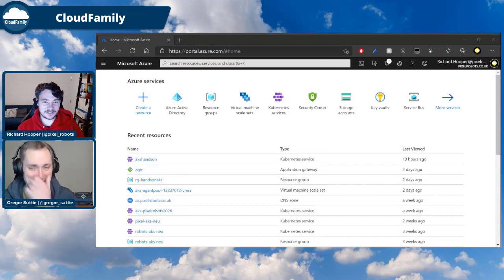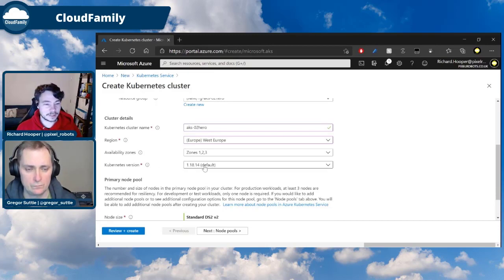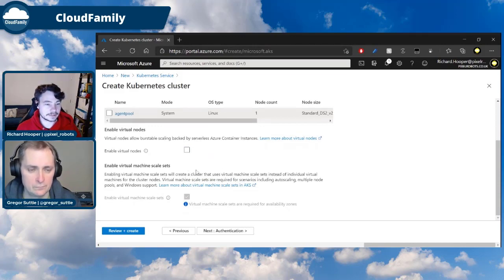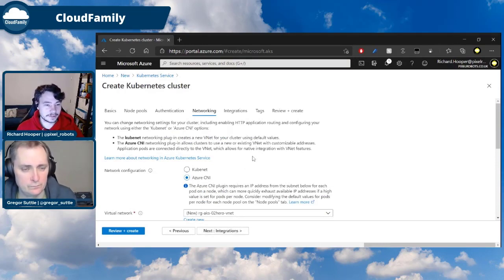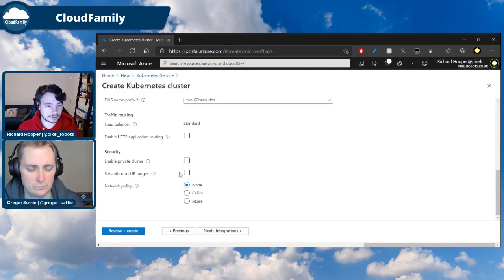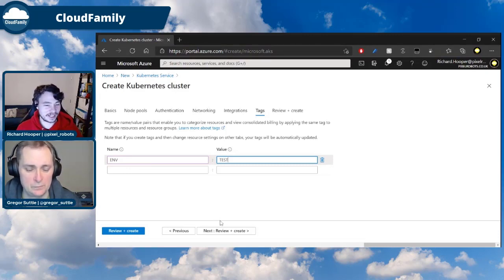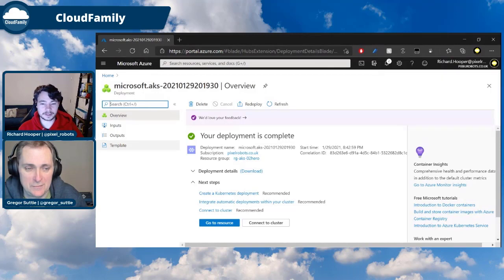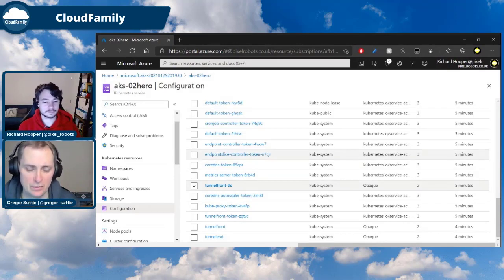Azure Kubernetes Service (AKS) Zero to Hero Episode 4: Deploy AKS via the Portal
This is the fourth episode of a brand-new series called Azure Kubernetes Service (AKS) Zero to Hero.

In this series, we will take Gregor from a Zero in Azure Kubernetes to a Hero and welcome you along for the journey.

In this Episode, Gregor Suttie and Richard Hooper deploy an AKS cluster using the Azure portal explaining each option along the way.

Make sure you follow the Cloud Family Twitter for updates.